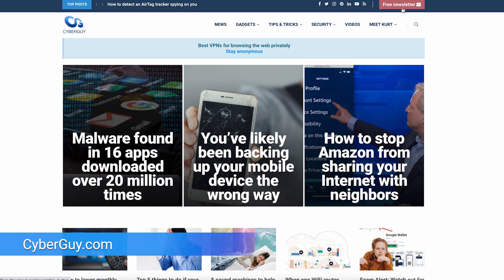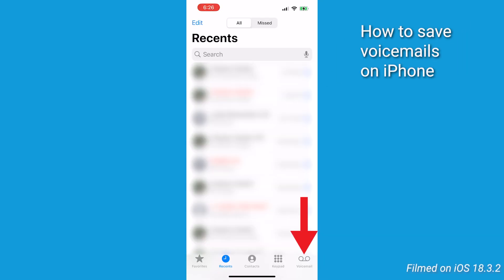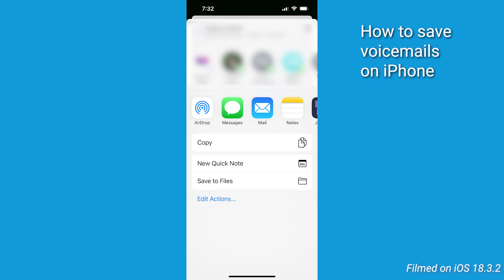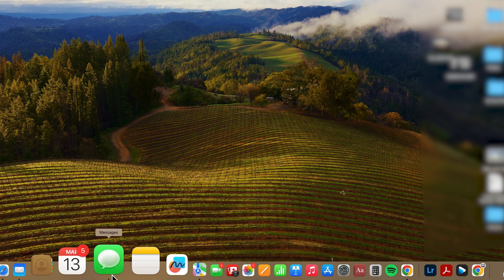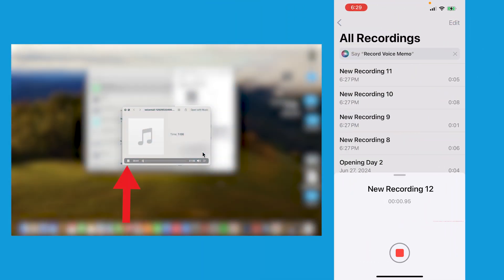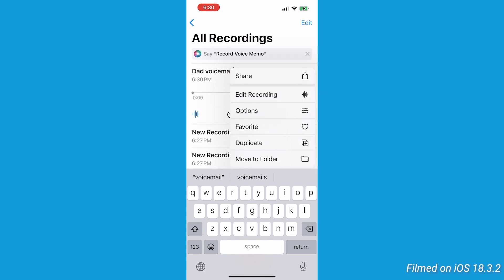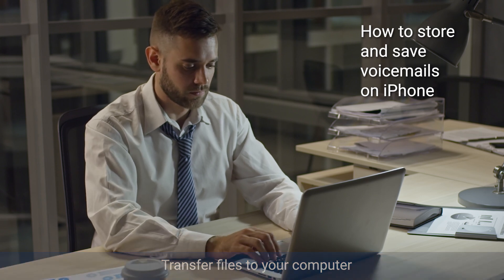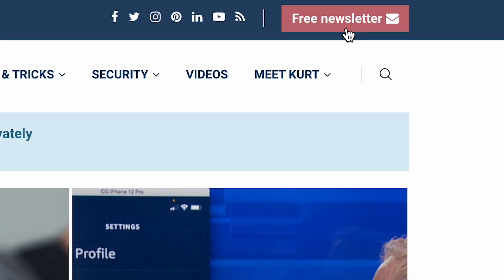Preserve loved ones' voicemails on iPhone | Kurt the CyberGuy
Save loved ones' voicemails with easy steps: forward, record via phone or device, and back up files to cherish their voices forever.

Cyberguy.com/newsletter-2

CyberGuy.com/Contact

CyberGuy.com/Delete